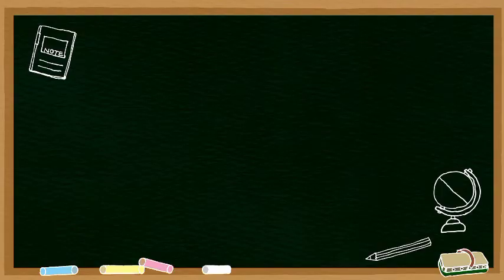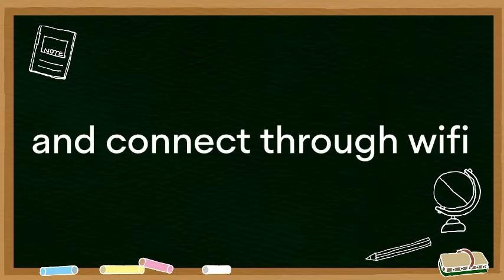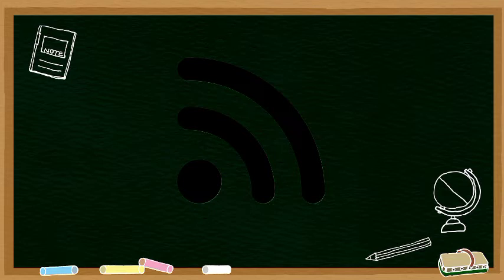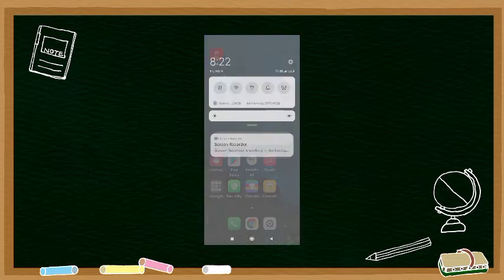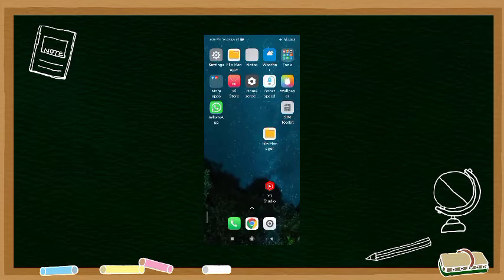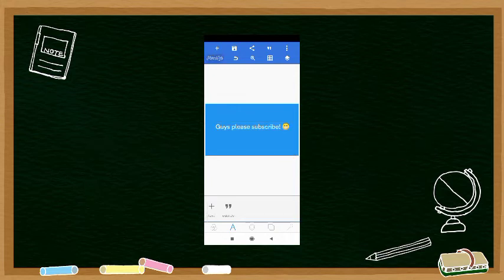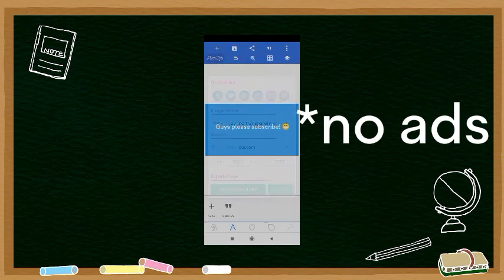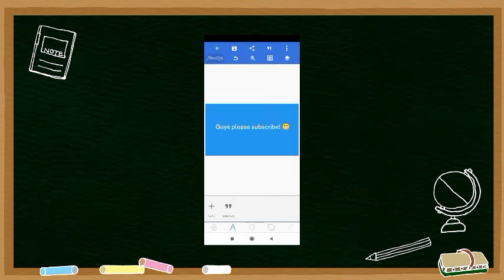How to stop ads on phone! | Techy Boy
My name is  Vicky Dev from Manipur I usually used to upload this kind of video which is beneficial for even 1 person also

Hope I don't waste your time!